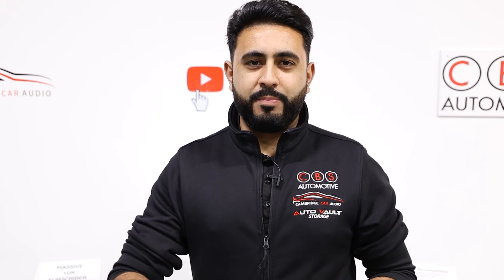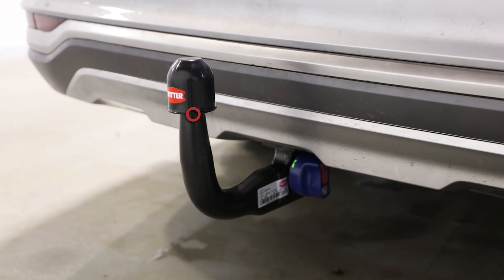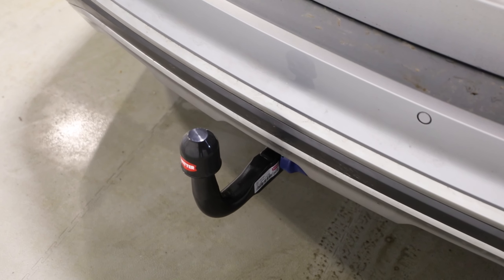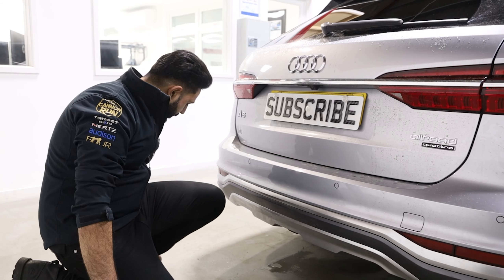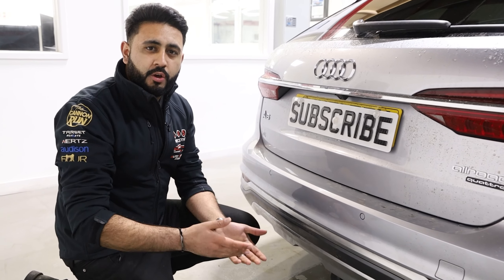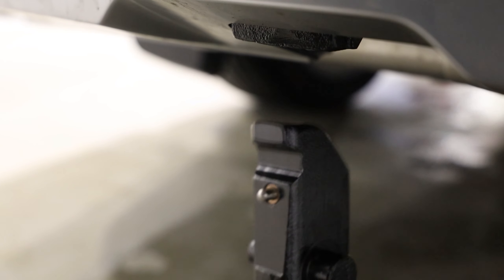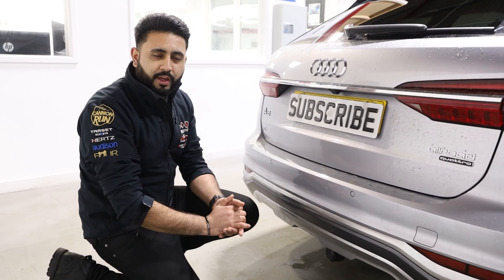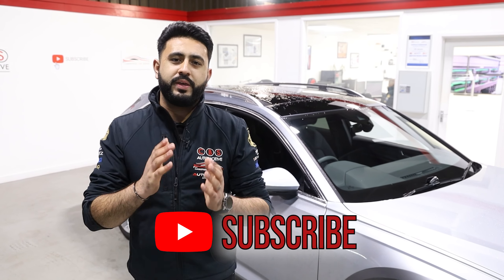The SAFEST Way To Tow! | Audi A6 Allroad Detachable Tow Bar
In this video we show you an Audi A6 Allroad which we have fitted with a detachable tow bar and dedicated electrics!

This brand new Audi A6 Allroad has been brought into us to install a tow bar solution, so the customer can tow their caravan away on holiday.

We have fitted a Witter detachable swan neck tow bar, with a very sleek easy to use design, that can be added to or removed from the vehicle in seconds! To fit the tow bar, we remove the bumper and old crash bar, replacing it with the new tow bar that is fitted with the neck housing. The neck simply locks into the housing, and you're ready to tow!

The tow bar solution is always fitted with 13 pin dedicated electrics. 13 pin electrics are the new European standard for vehicle electrics, however we also offer a 7 pin solution, or a 13 pin to 7 pin adaptor if you have items fitted with 7 pin plugs.

Dedicated electrics plug in to factory plugs, integrating seamlessly into the car. When you connect electrics for towing, the vehicle ECU updates based on this information to change settings for things like throttle response, cruise control, ABS and more, meaning you are as safe as possible when towing!